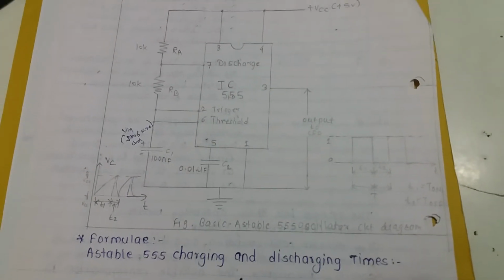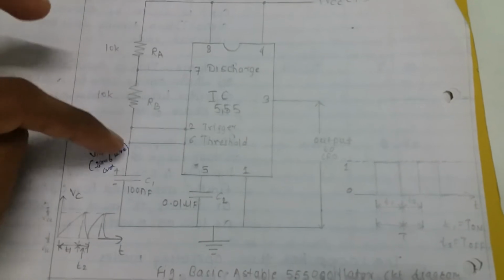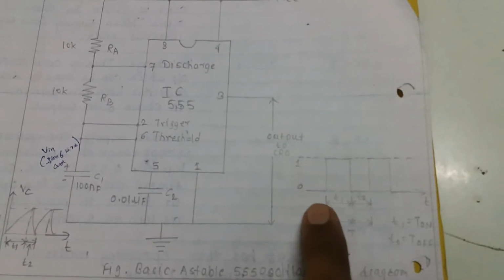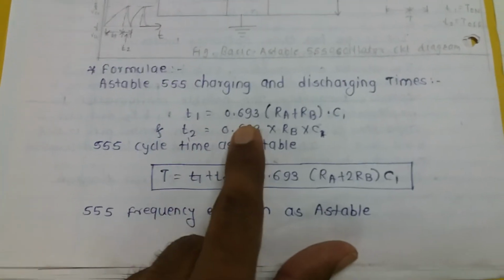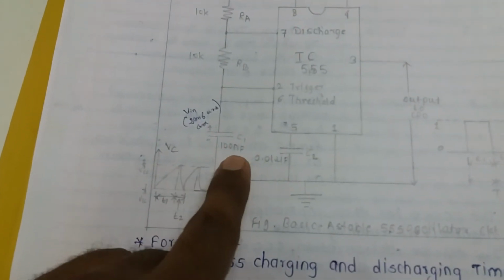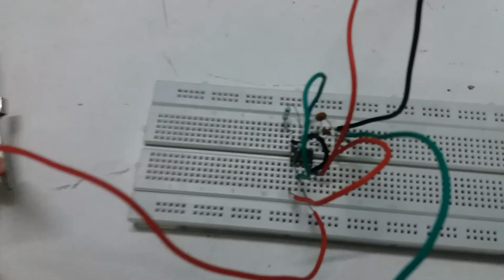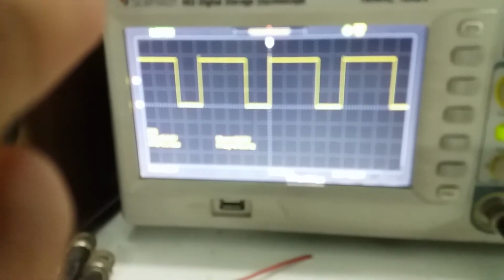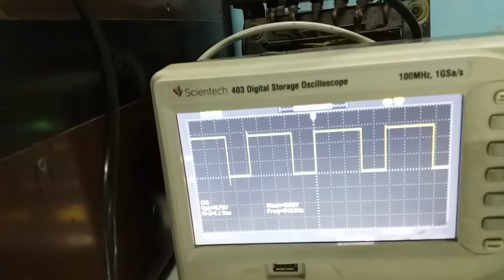Astable 555 timer -Practical connection and Testing